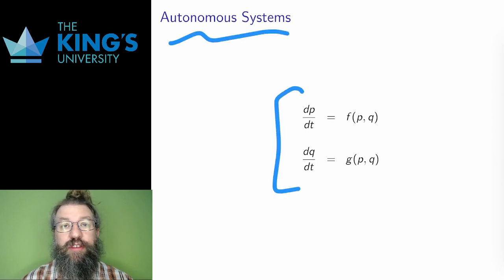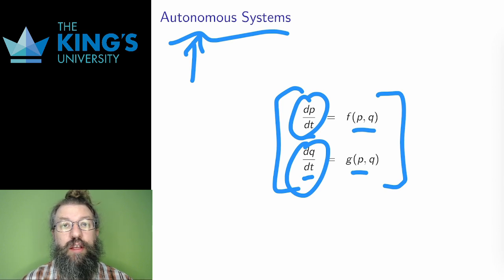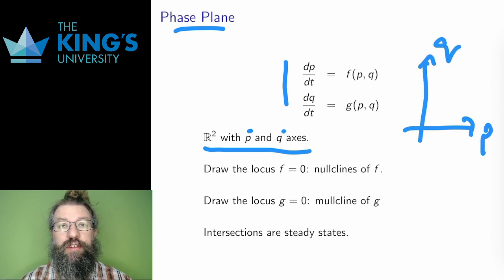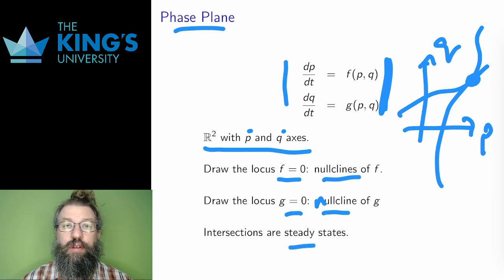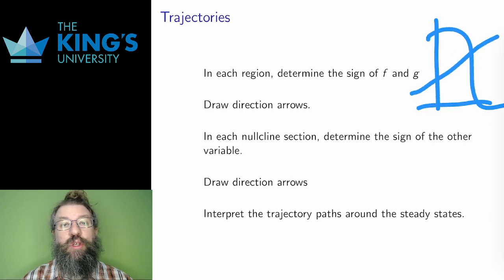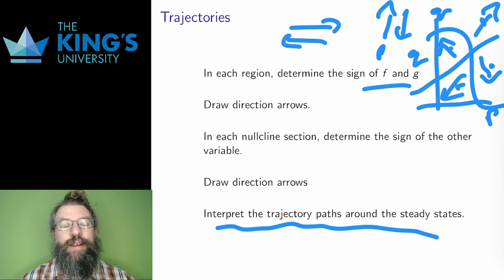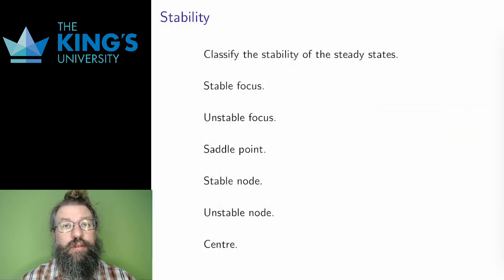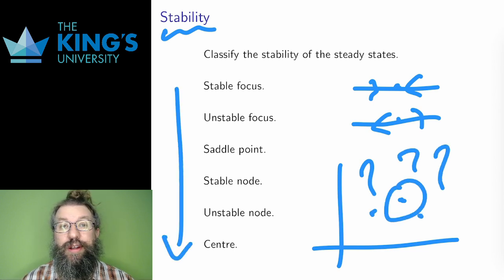Math 330 - Systems Video 2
Phase Plane Analysis